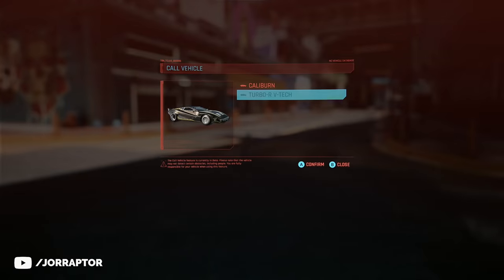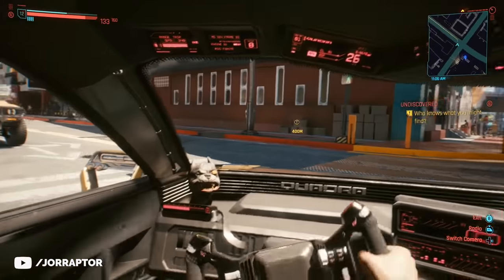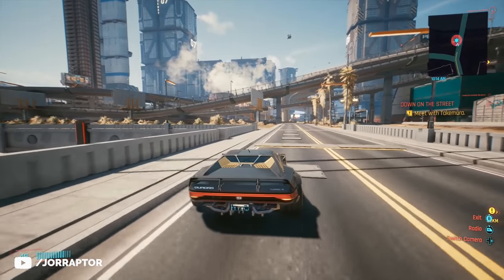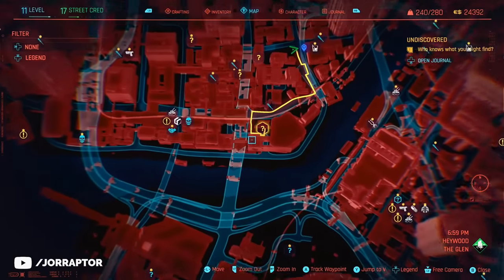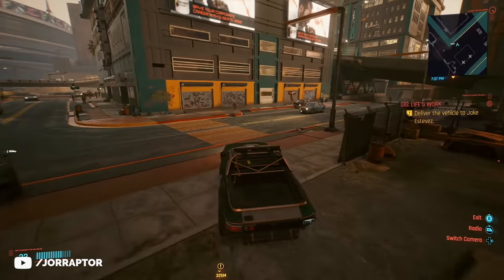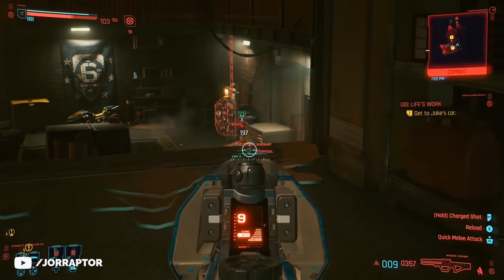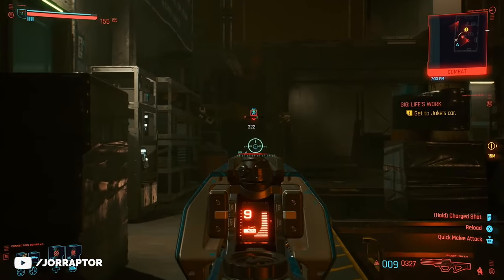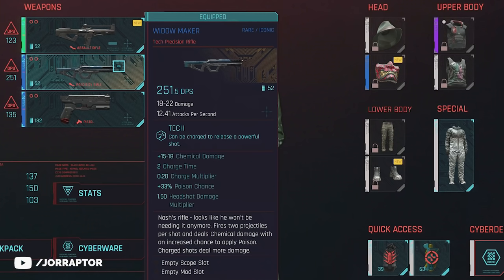Get Quadra Turbo-R V-Tech Car In Cyberpunk 2077 FOR FREE & EARLY (Cyberpunk 2077 Free Car)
Cyberpunk 2077 Quadra Vtech (Cyberpunk 2077 cars - Cyberpunk 2077 Free Car)

More Cyberpunk gameplay (Cyber punk 2077 gameplay) videos:
Legendary Mantis Blades In Cyberpunk 2077 You Can Get EARLY & FOR FREE (Cyberpunk 2077 Mantis Blades

Cyberpunk 2077 Gameplay Stream Delayed, But We Still Got Some Big New Info (Cyberpunk 2077 News)

Cyberpunk 2077 Gameplay Demo Impressions - Why It Deserved To Be E3 2019 Game of the Show